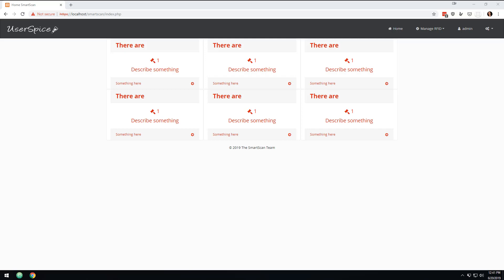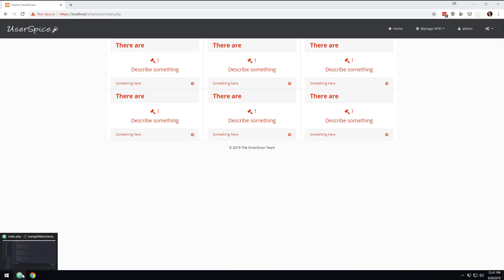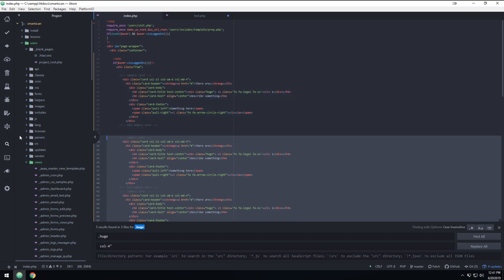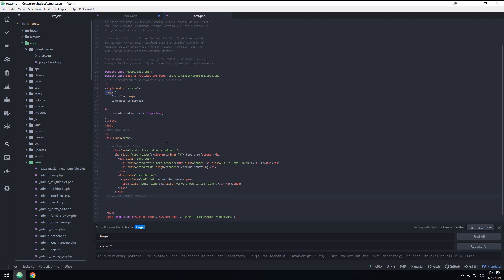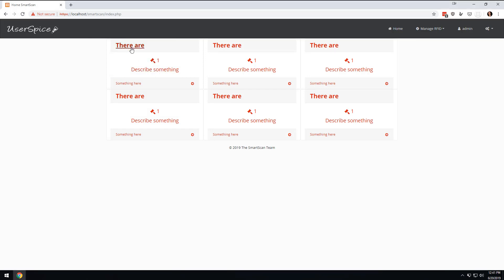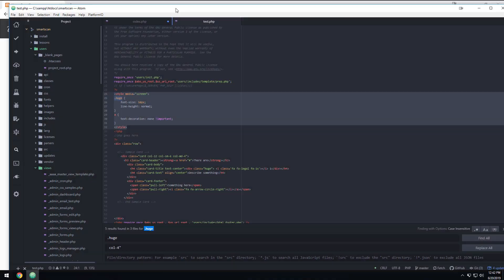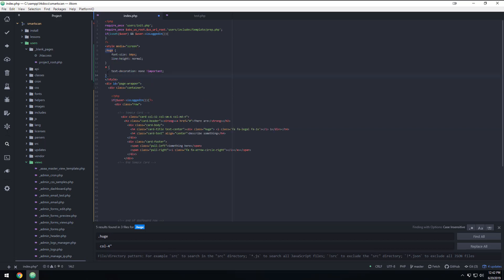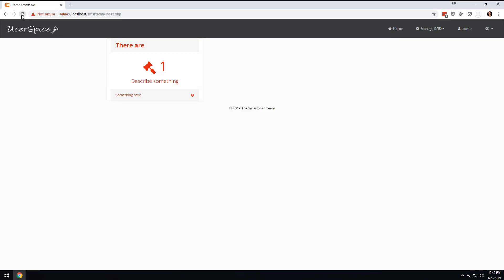Learn PHP - Permissions - Unit 5, Lesson 2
We're going to do a deeper dive of how permissions work and how to use them to make your dashboard more dynamic.